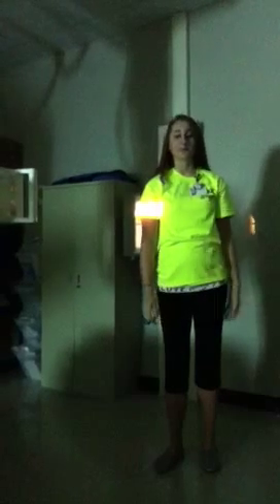PA Chest X-Ray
Instructional video on how to do a PA Chest X-Ray.